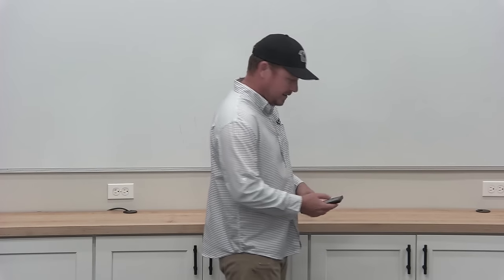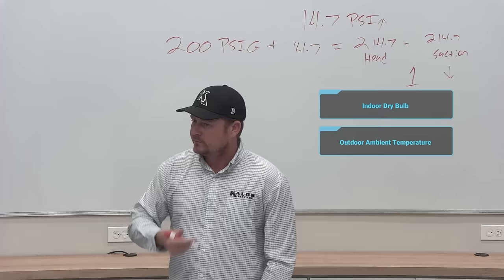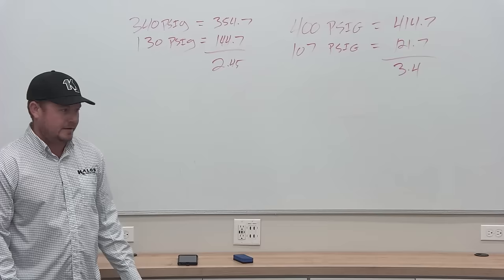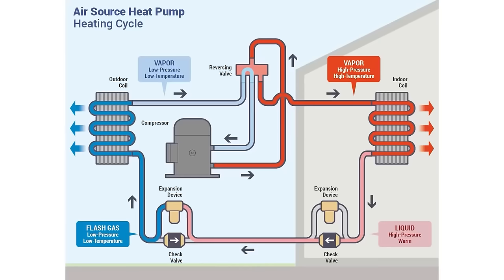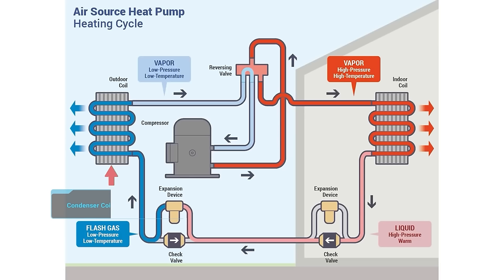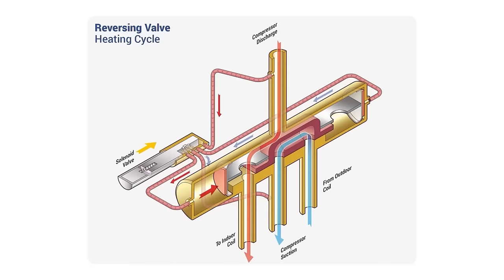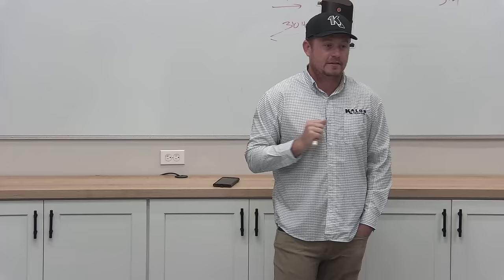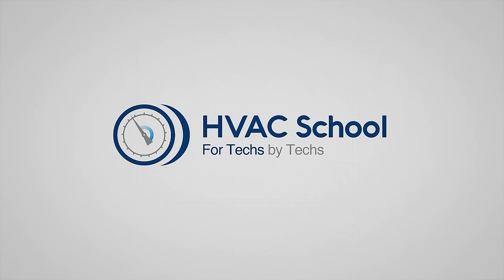Compression Ratio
Instructor Bryan Orr dives deep into the nitty gritty details of compression ratio in HVAC systems in this HVAC School video. He touches on the answers to the following questions: What exactly is the compression ratio? Why does it matter? How is it calculated, and what impacts it?

Bryan covers all of this and more using real-world troubleshooting stories and examples to reinforce key concepts. He examines compression ratio in different system types, from air conditioners to heat pumps to refrigeration. The class learns how condenser coil size, evaporator temperature, multi-staging, and even airflow affect ratio.

Most importantly, Bryan shares tips for properly diagnosing and troubleshooting compression ratio problems in the field. What causes a low compression ratio? What are the consequences? How do you identify issues with the compressor, reversing valve, or metering device? The Kalos team gets crucial knowledge they can apply to every job.

HVAC professionals at any experience level will benefit from the information in this video. Join the class and take your understanding of compression ratio to the next level!